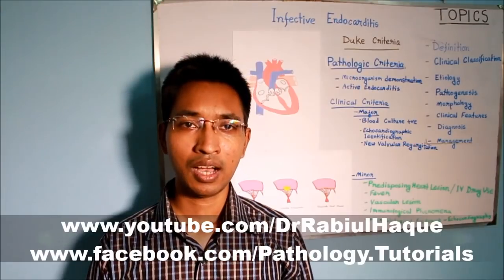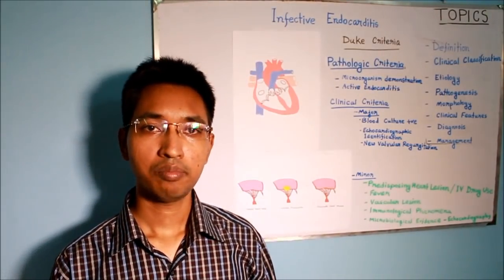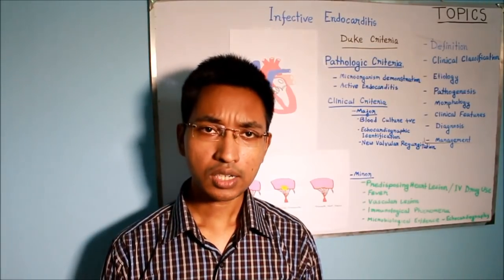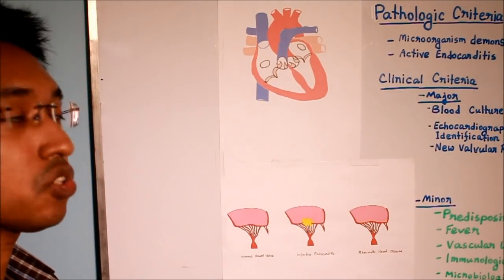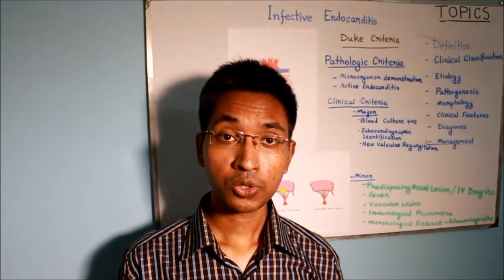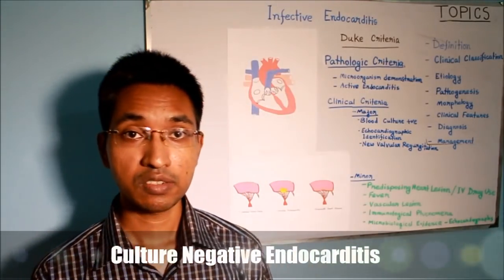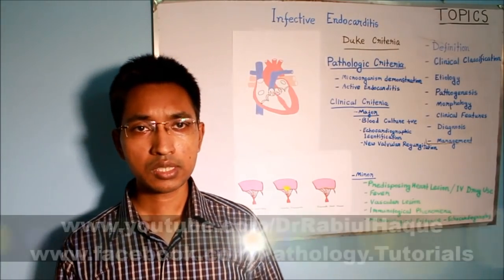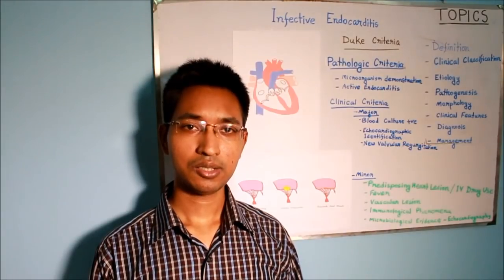Infective Endocarditis Part 1 (HD)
Topics:
- Definition
- Clinical Classification
- Difference Between Acute and Sub-acute Infective Endocarditis
- Etiology
- Causative Microorganisms
- Predisposing Risk Factors
- Pathogenesis of Infective Endocarditis